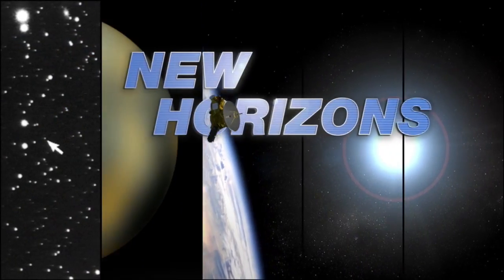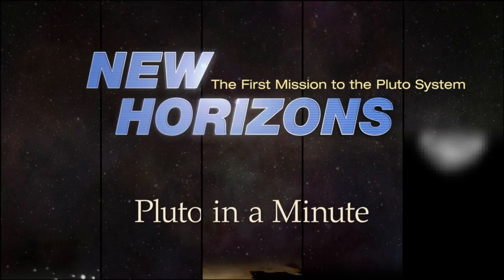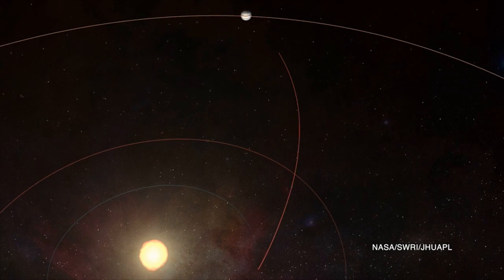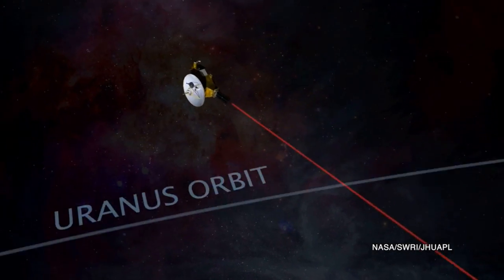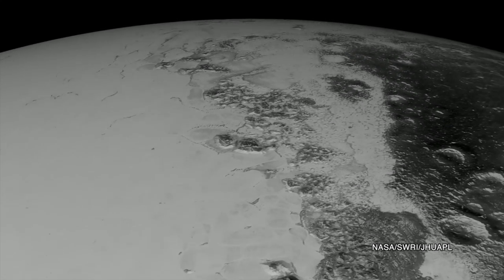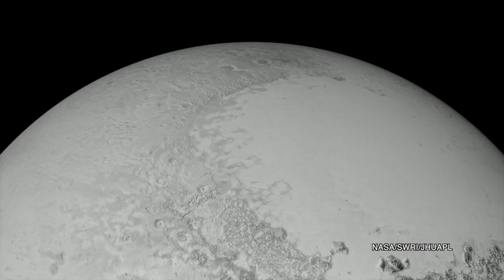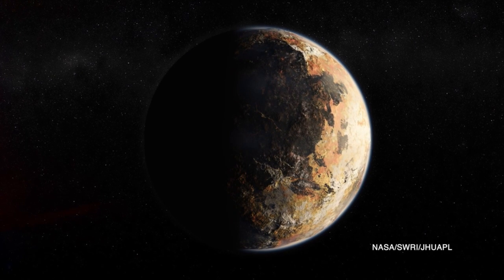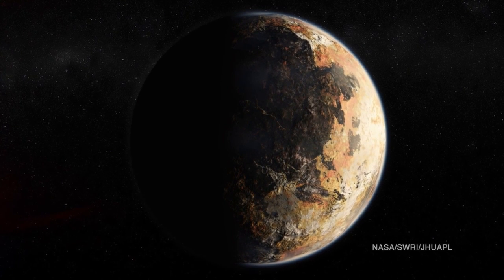How is Pluto Classified as a Rocky World?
When it comes to Pluto, classification is tricky, but it’s unquestioningly a rocky body. This is Pluto in a Minute.

The bodies in our solar system fall more or less into set categories like gas giants, terrestrial planets, icy comets, and small bodies like asteroids. So where does Pluto fit? Thanks to data and images gathered by NASA’s New Horizons spacecraft, mission scientists can confirm that Pluto is, in fact, a rocky world.

Orbiting anywhere from 30 to 50 times further from the sun than the Earth, Pluto’s composition is far more reminiscent of a terrestrial planet than a gas giant, and far more rocky than scientists expected. Pluto’s surface looks to be dominated by nitrogen ice with some methane and carbon mixed in.

As for its overall makeup, Pluto is likely about 70 percent rock and 30 percent water ice, which behaves a lot like rock in Pluto’s frigid region of the solar system. Internally, scientists suspect Pluto has a rocky core surrounded by a mantle of water ice with the more exotic ices appearing only on the surface.

That means Pluto is classified as a rocky body.